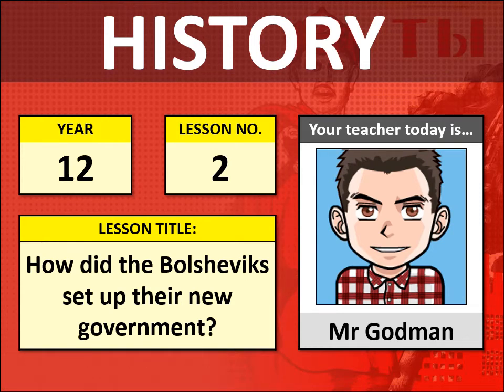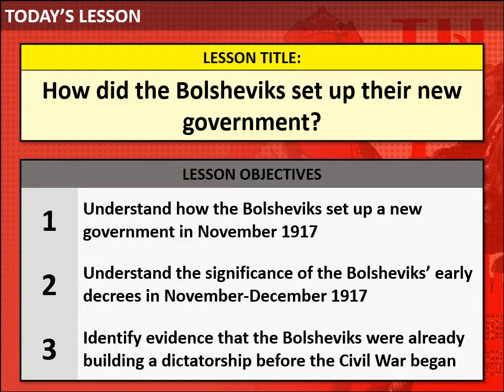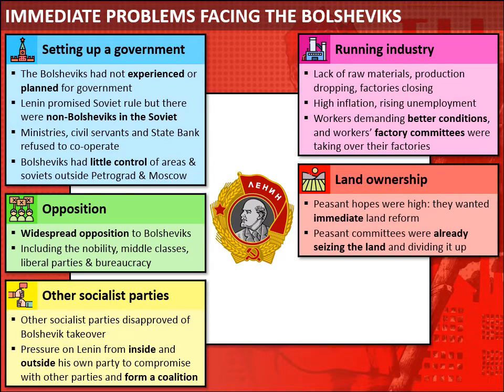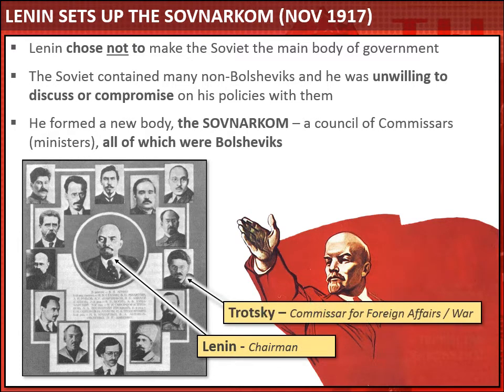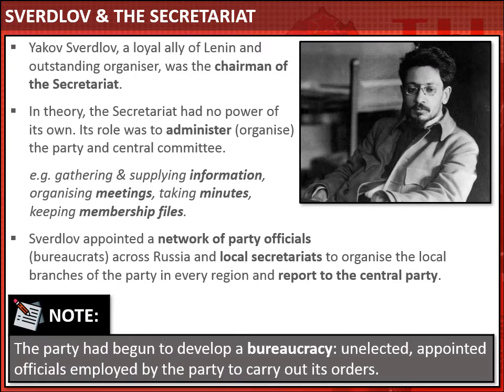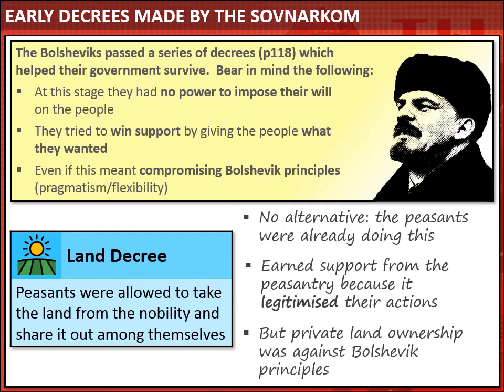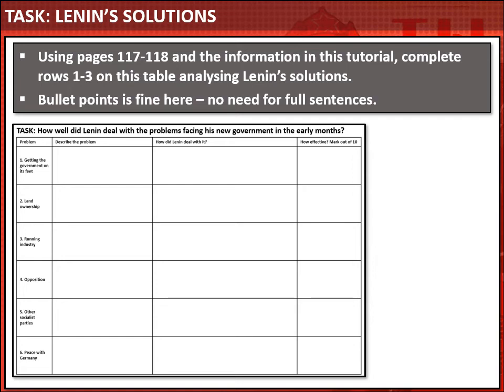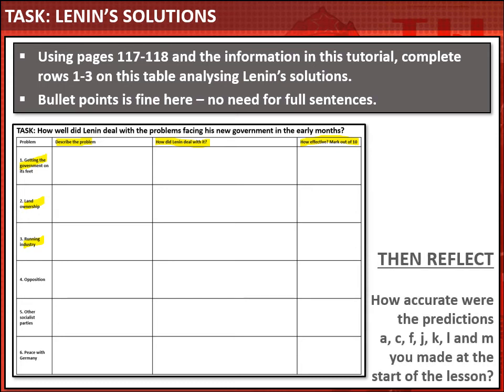Y12 Lesson 2: The new Bolshevik government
How did the Bolsheviks set up their new government?